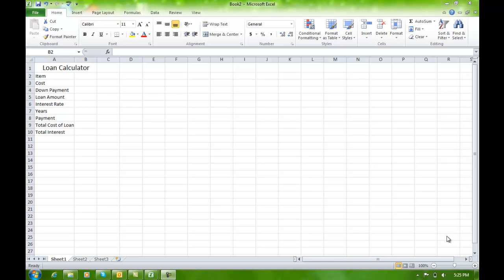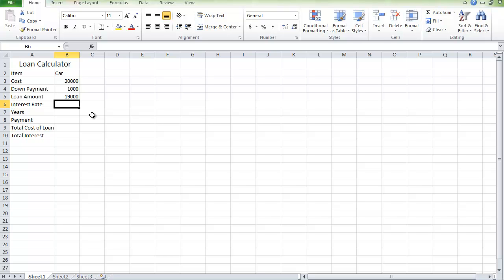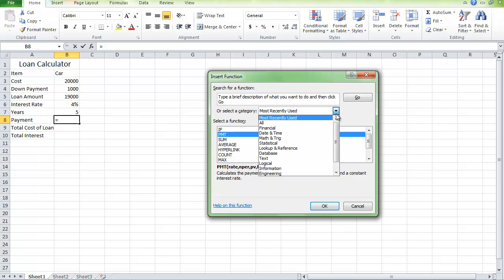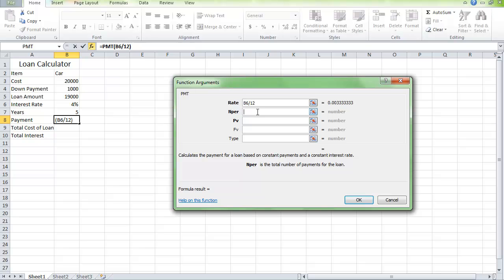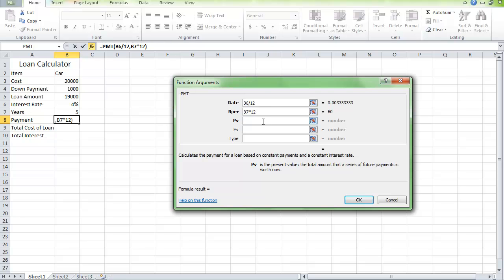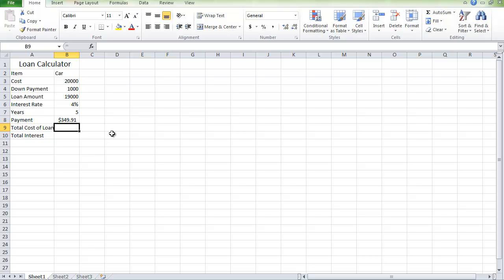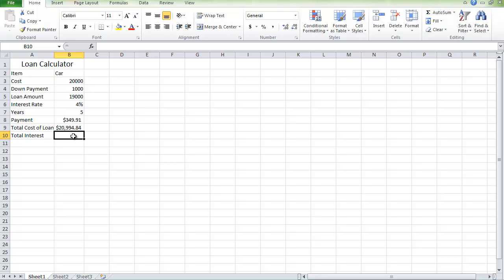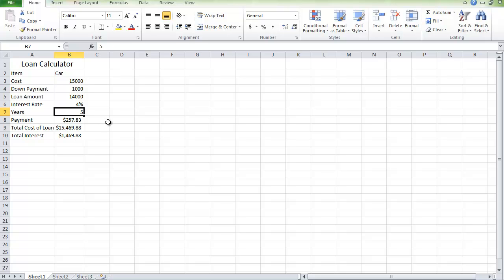Loan_Calculator.mp4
Excel Loan Calculator